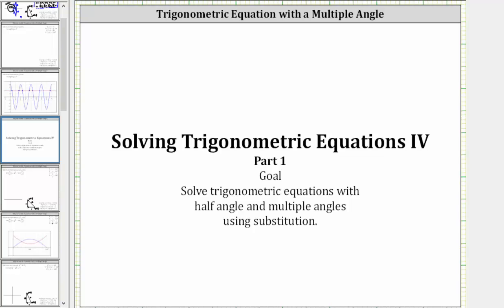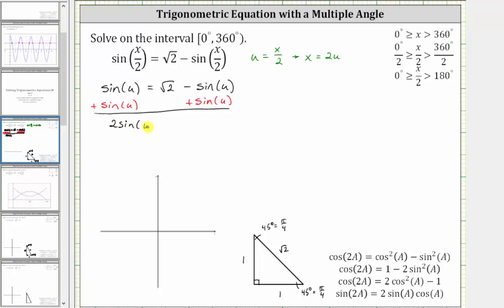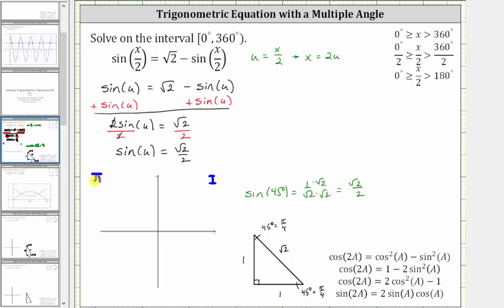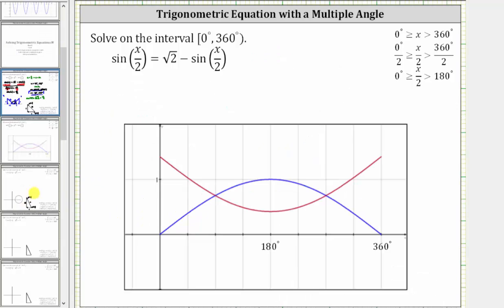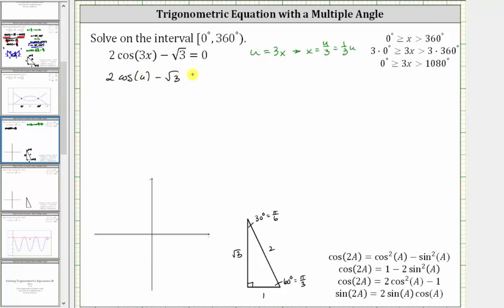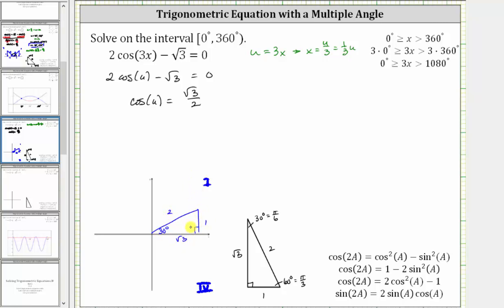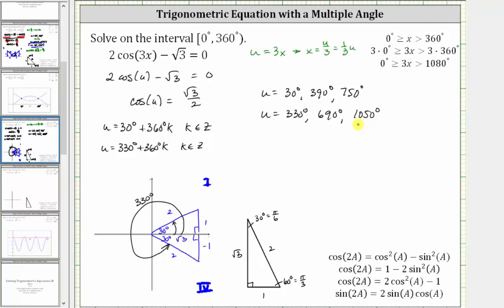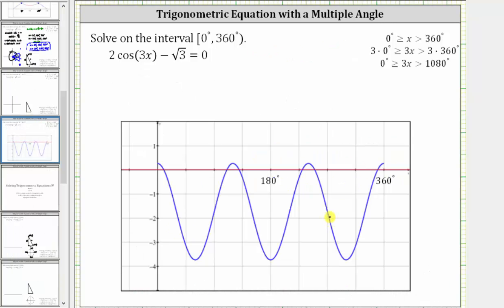Solving Trig Equations IV Part 1: Half and Multiple Angle Using U-substitution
This video explains how to solve a trigonometric equation with a half or multiple angle using u-substitution.